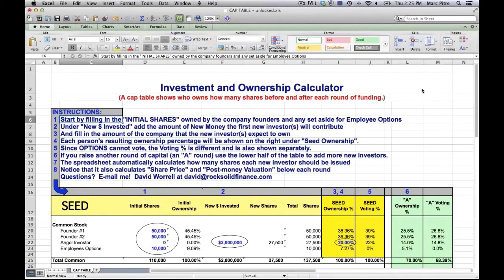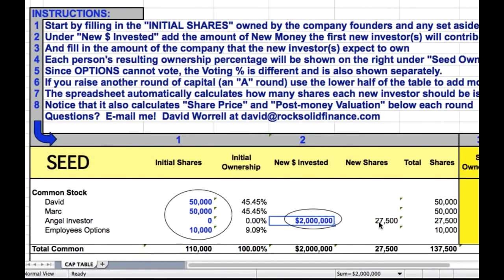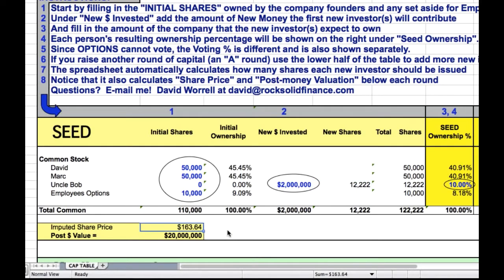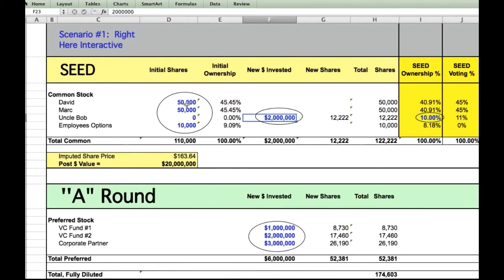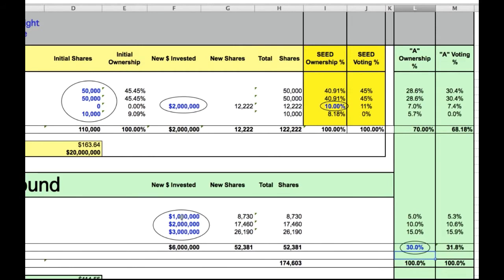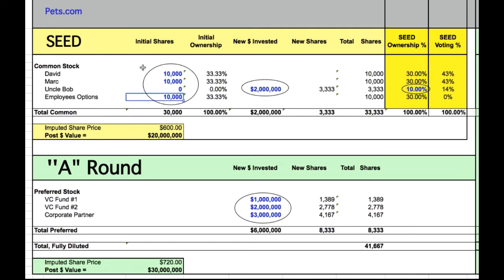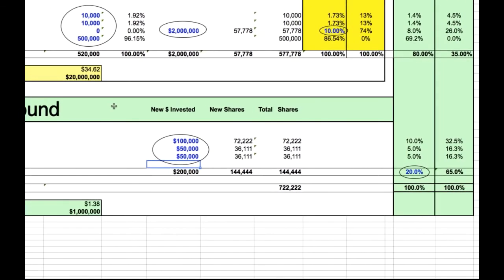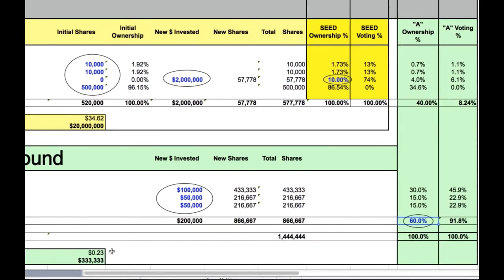Official Tutorial for The Investor & Ownership Calculator - A Complete Capitalization Table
David Worrell, Fuse CFO walks you through his complete Investment and Ownership Calculator.  It's the ultimate cap table.

Before you take investors or partners into your business, get this complete Capitalization Table Calculator. Figure valuation, dilution and ownership across multiple rounds and multiple scenarios.  This intuitive Excel tool makes it simple!  Don’t get caught by surprise in your negotiation.  The Investor & Ownership Calculator is the tool to help, and contains both written and video instructions!